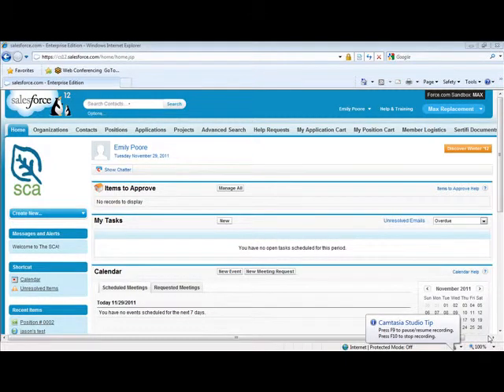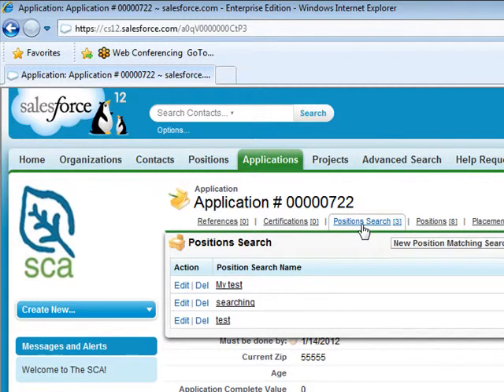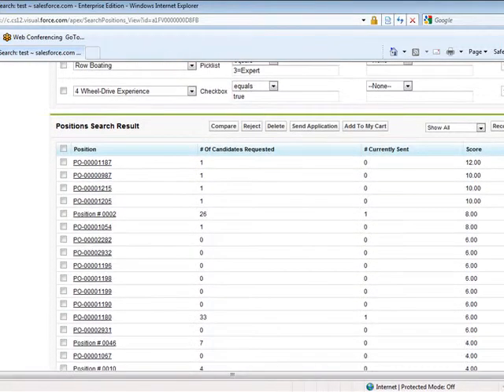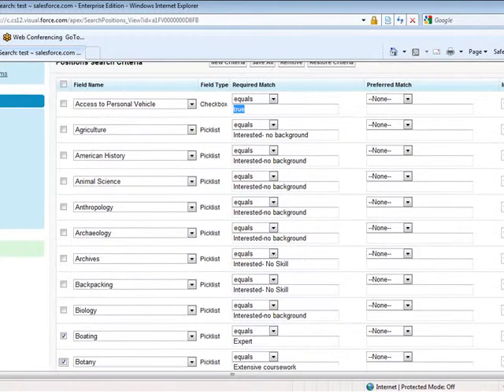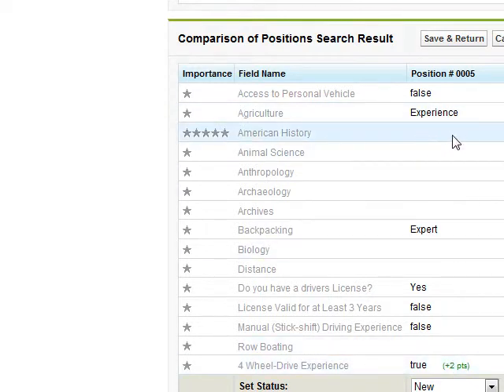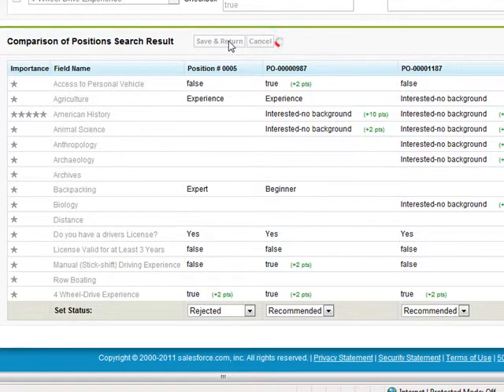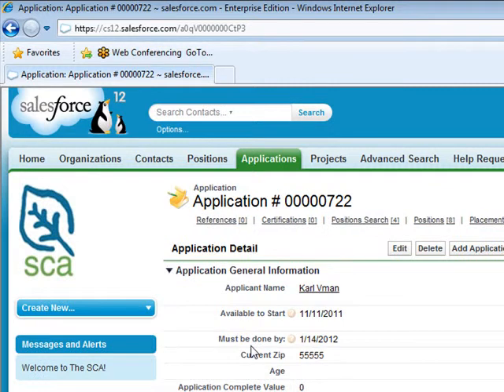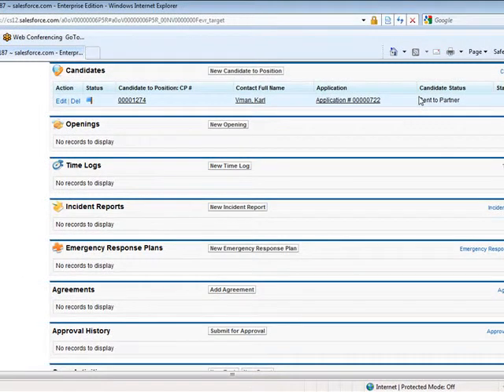How to Search for Positions from an Application